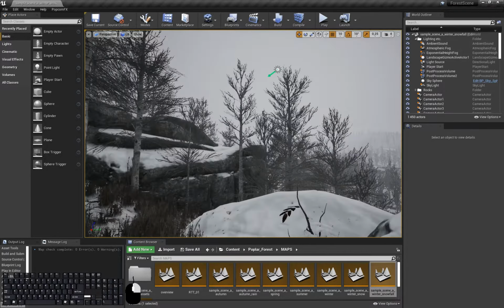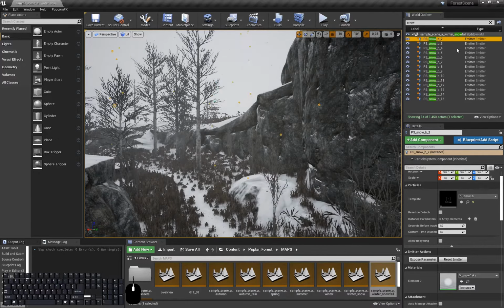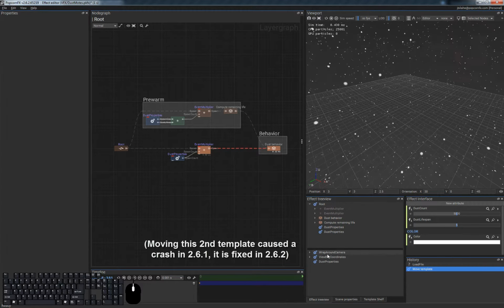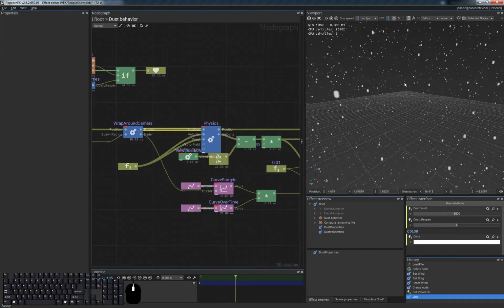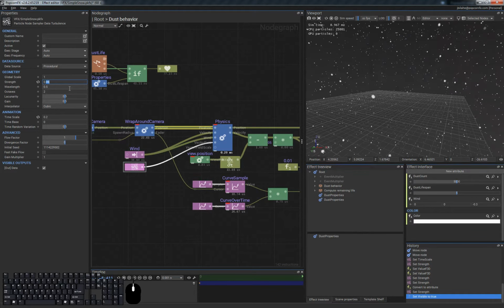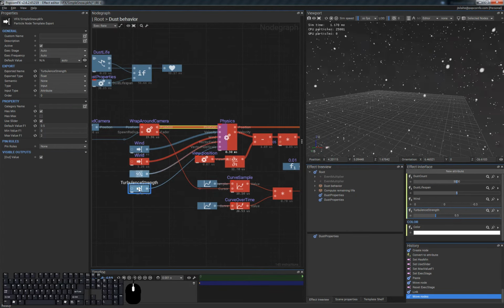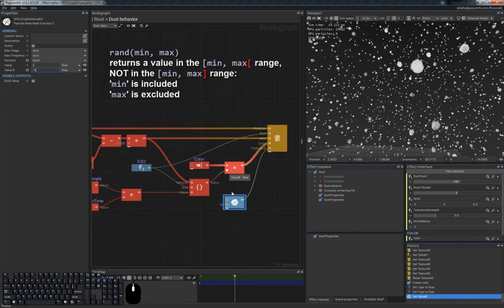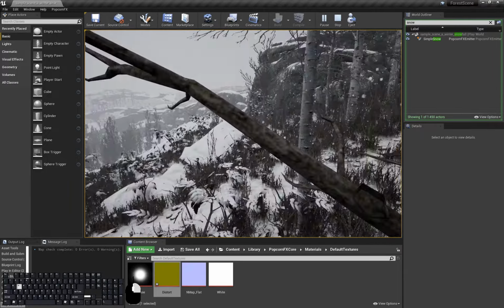Environment effect: Snow part 1: UE4 setup & simple snow (PopcornFX)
This video shows how to setup a simple snow effect in UE4

00:00 • Scene overview & problems with the cascade effect
05:35 • Cloning the dust effect & factorizing in a common template file
09:54 • Physics node setup: Wind & turbulence
13:24 • Importing the snow in the UE4 scene
14:17 • Exposing effect parameters to control wind
21:04 • Rendering improvements: Using a snowflake flipbook
25:05 • Rendering improvements: Proper fading with alpha-blend materials
26:44 • Pitfall when switching to "Simulate" play mode
27:44 • Final result